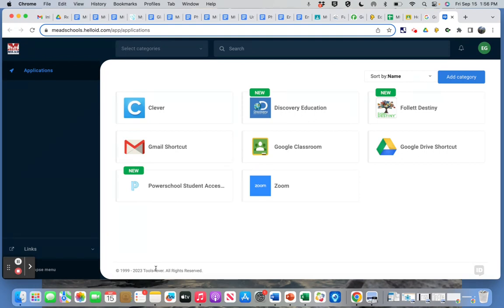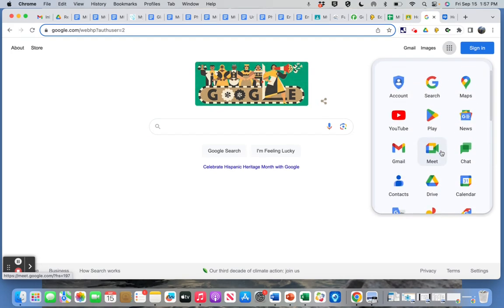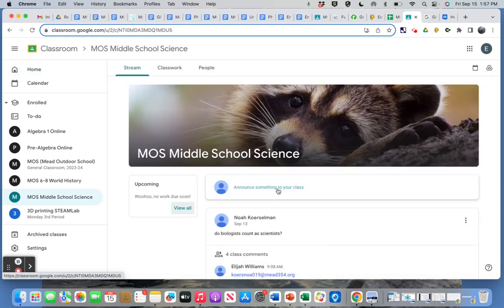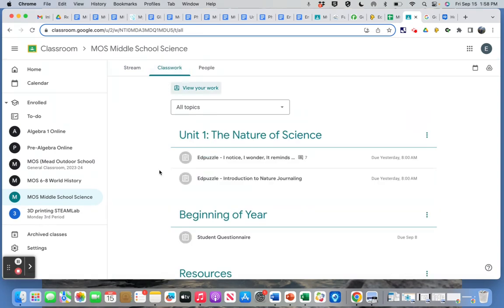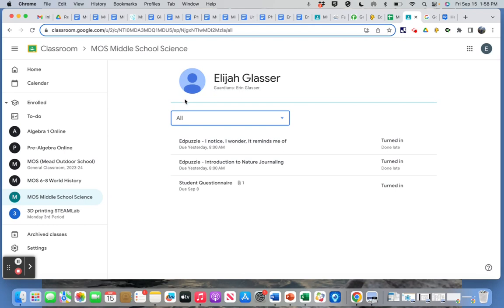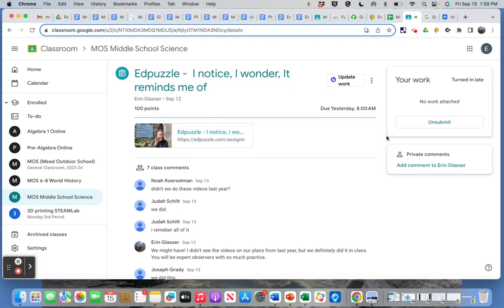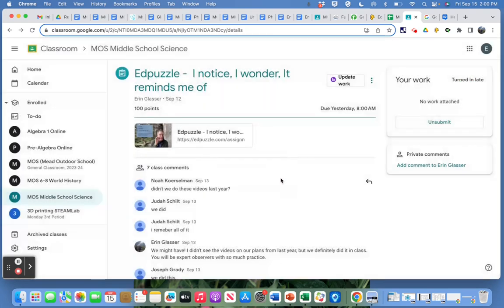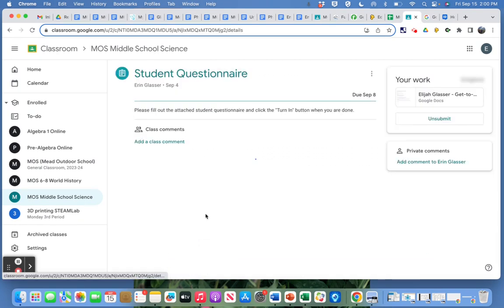Google Classroom Tour